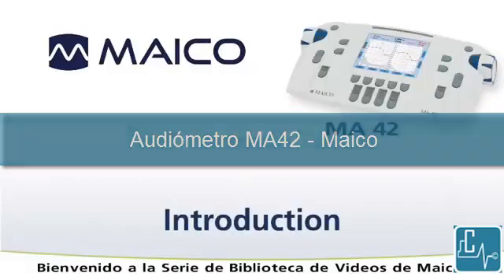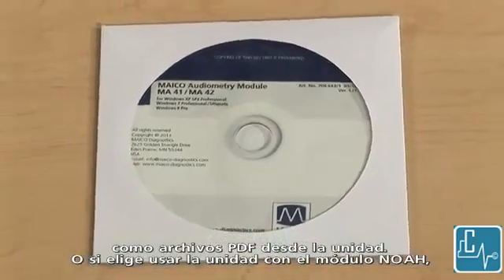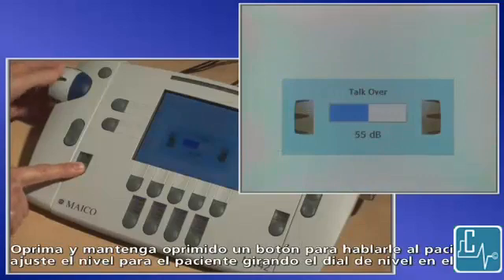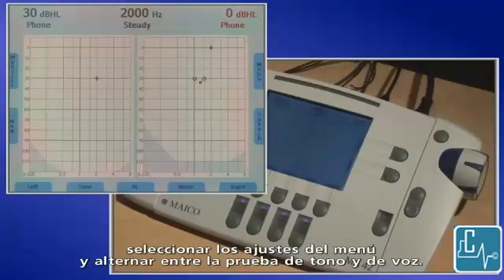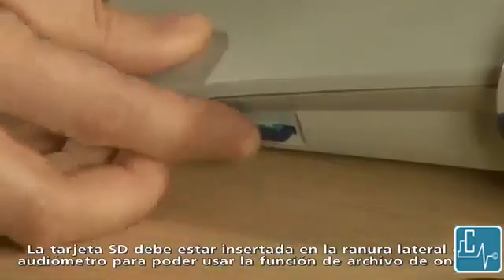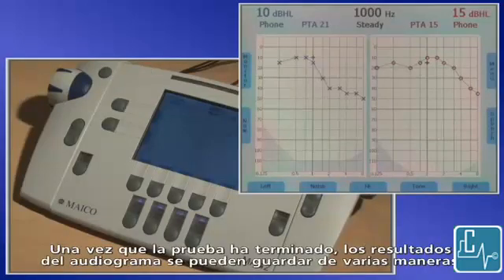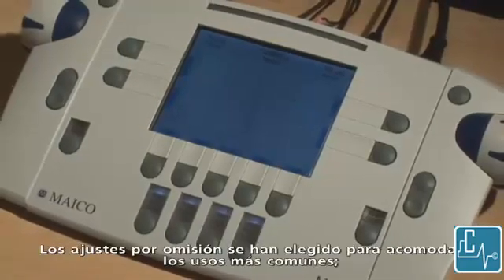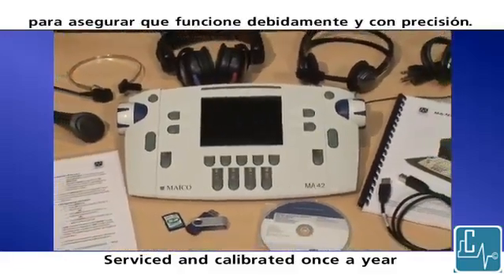Audiometro MA42 Maico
Audiómetro de sobre mesa de 2 canales, con tono sinusal,
pruebas audiométricas de voz y campo libre, así como el maestro.